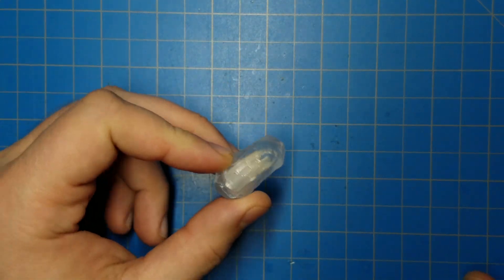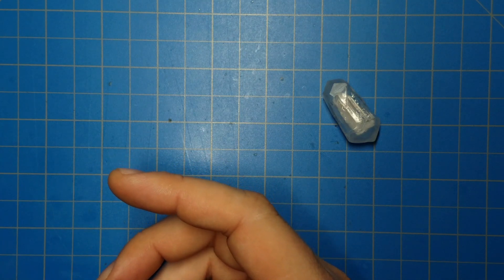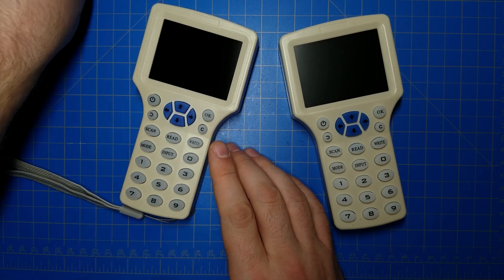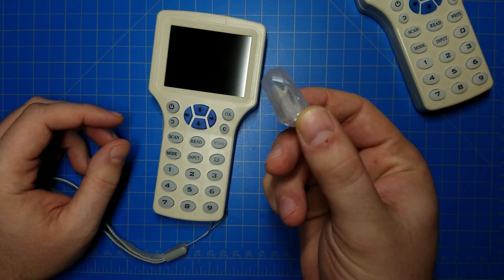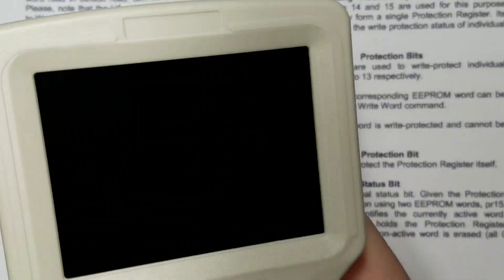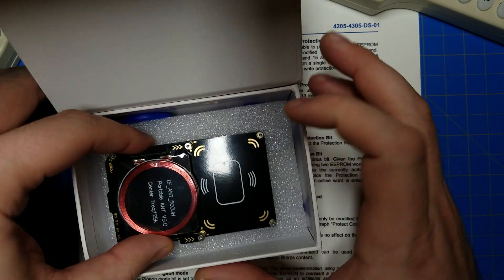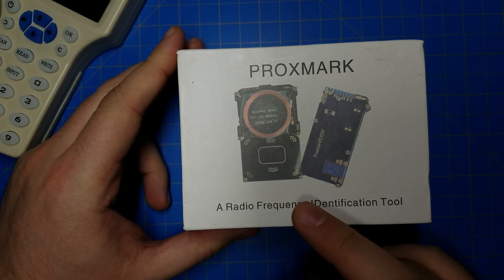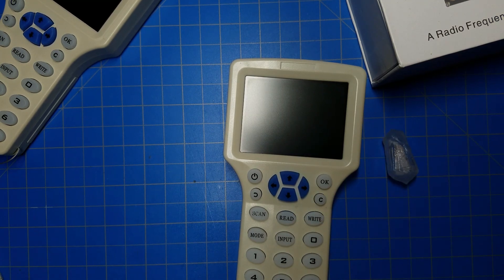Not All RFID Writers Work with Kyber Crystals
Get a Proxmark3 Easy and take the time to learn how to use it.
RFID passwords are in description below!

In previous videos I showed how to reprogram a kyber crystal. In this video I take a look at several handheld RFID writers and identify which ones work and which do not. Some of these writers look similar, but differences in firmware means some of them will not work with kyber crystals. I try to demonstrate how to identify the "bad" RFID writer, but newer releases of these handhelds may be emulating the 'good' writer in display, but not functionality, making it virtually impossible to find a 'good' writer anymore.

If you're interested in reprogramming kyber crystals or other RFID tags, I strongly recommend seeking out a Proxmark3 Easy which can be found on eBay and Amazon. Newer firmware for the pm3 is publicly available along with lots of instructions on how to update your PM3's firmware. for more details.

Known Passwords Used By These RFID Writers:
00000000, F9DCEBA0, 7686962A, 2A968676, 84AC15E2

0:00 Intro
0:18 Blue Cloner (don't use)
1:05 Small Writer (don't use)
1:24 Zonsin Writer w/Screen (okay)
2:57 OBO Hands Writer w/Screen (don't use)
4:40 Why OBO Hands Doesn't Work
7:50 The Proxmark3 Easy (highly recommended)
8:53 How to ID A 'Good' Handheld RFID Writer
9:34 Conclusion - It's All About Luck